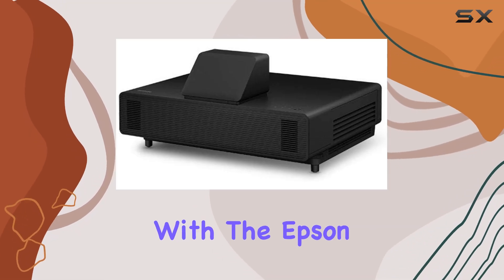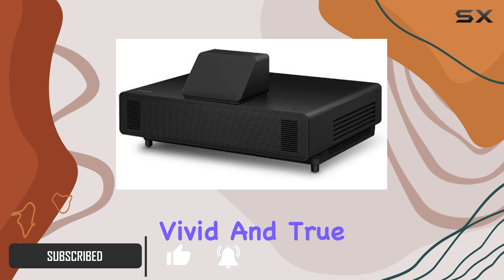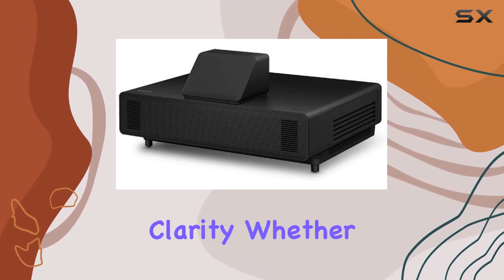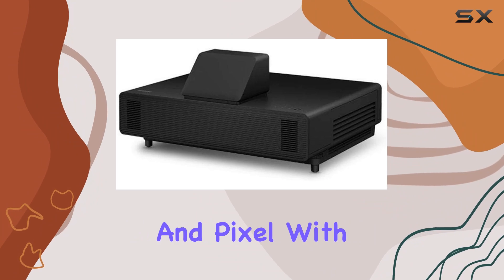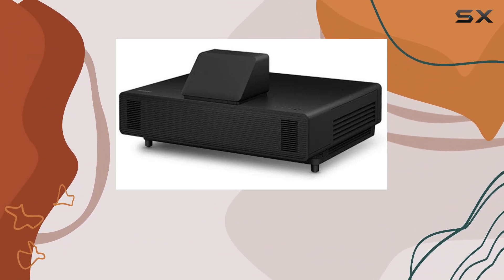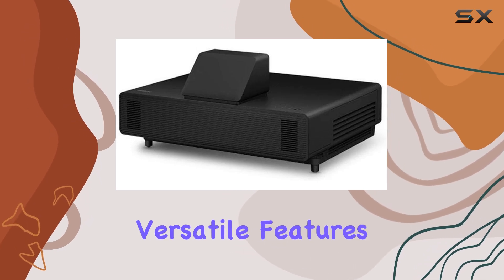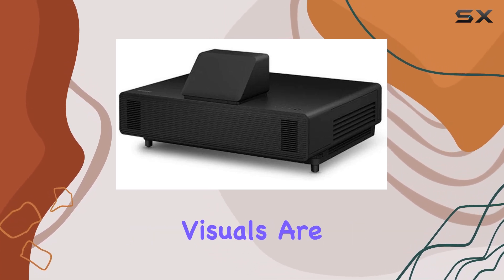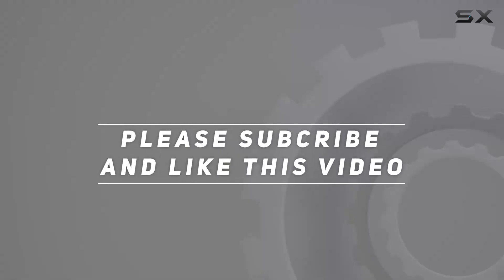Epson PowerLite 805F Ultra Short Throw 3LCD Projector: Experience the Ultimate Visual Power!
0:00 Intro
0:06 Review

Things that we mentioned in this video:
Epson PowerLite 805F Ultra : B08MTM1PHL